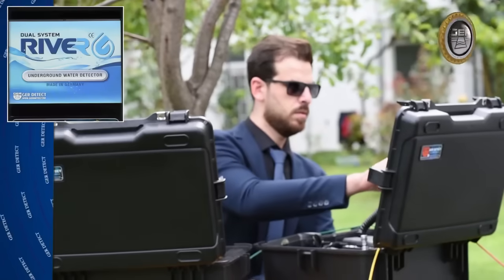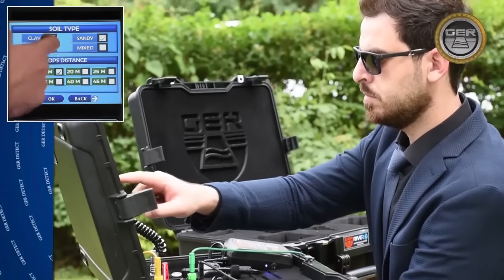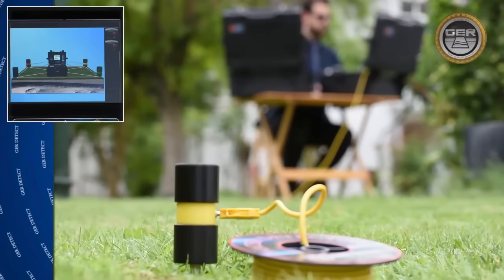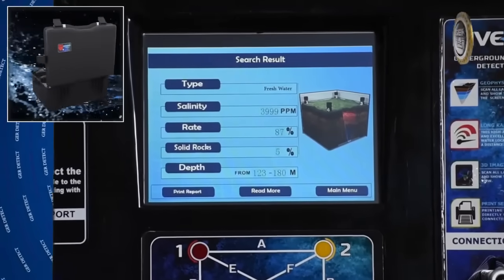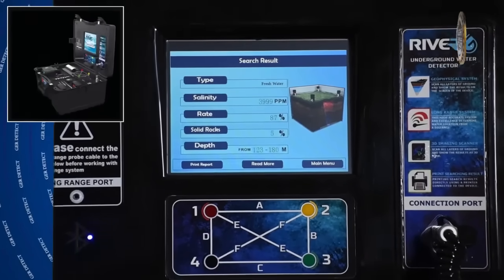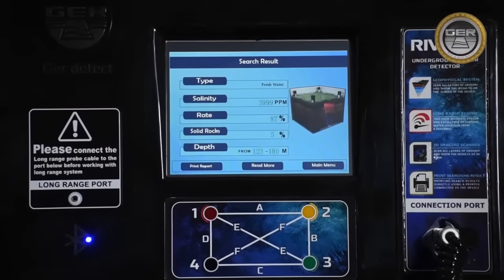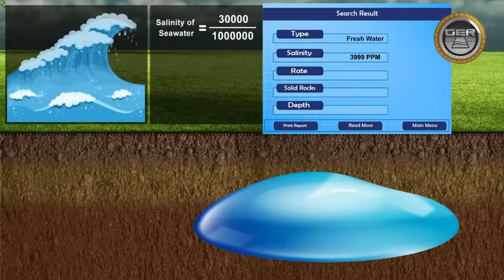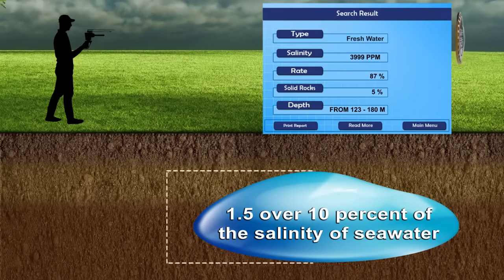Features and characteristics of geophysical search system in River g underground water detector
The Geophysical System in River G device is one of the best and most powerful systems to find the water and the most accurate and fast in giving results.
This system provides the prospector with all the data he needs about water underground with many unique features.
Determination of the water underground depth as well as precise details of water density, salinity and type, whether it is (fresh - salty - very salty).

- After select the language, select continent then the country in which you reside.
- Determine the soil type according to the nature of the land in the search area.
- Determine the distance between the probes and it should be equal to the distance made between the probes already implanted in the ground.
- The device will start the ground scan between the four probes.

RIVER G  device is one of the best German devices with the European CE certification according to international specifications in addition to the international ISO 9001 certificate.